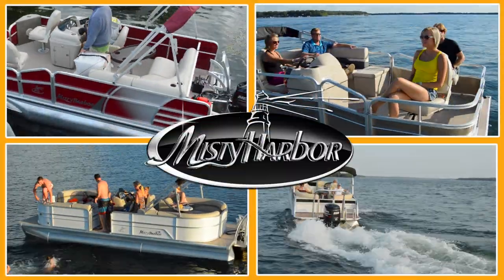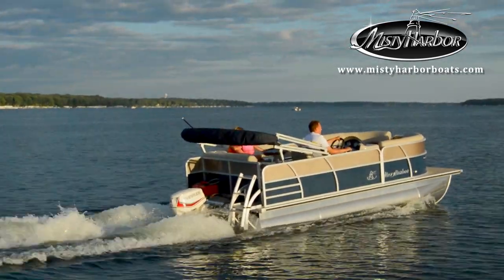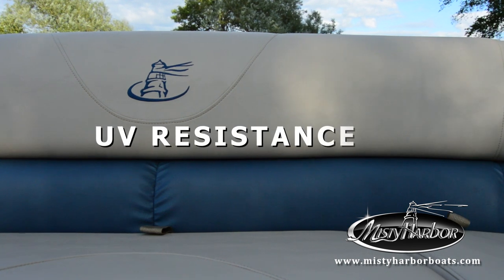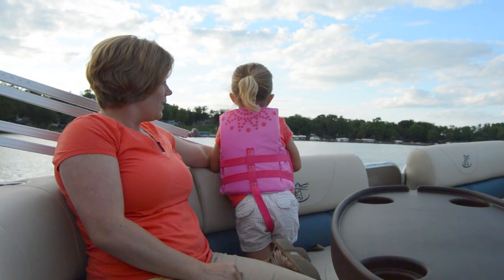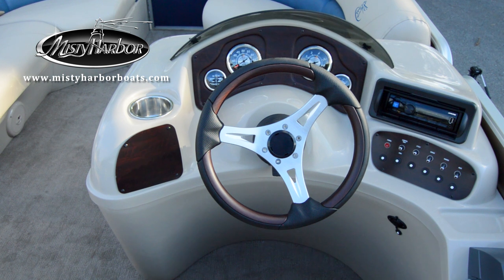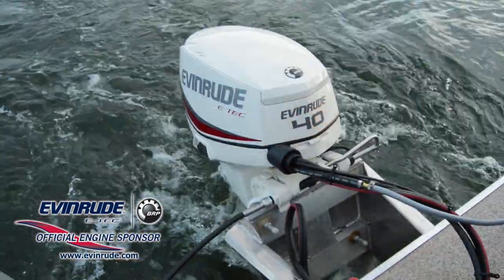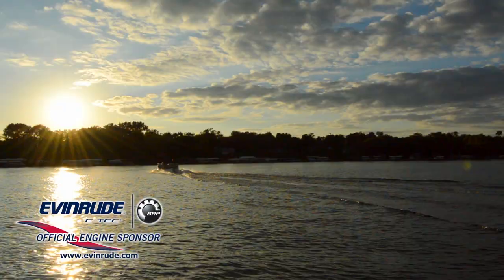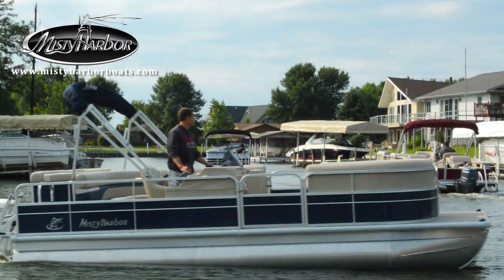2015 Misty Harbor - Biscayne Bay 1680CS *NEW MODEL*